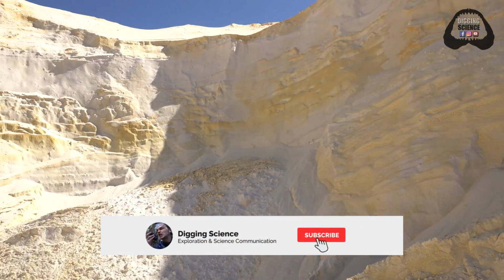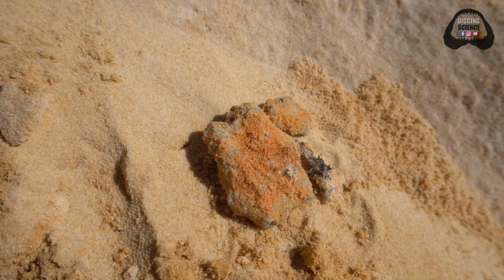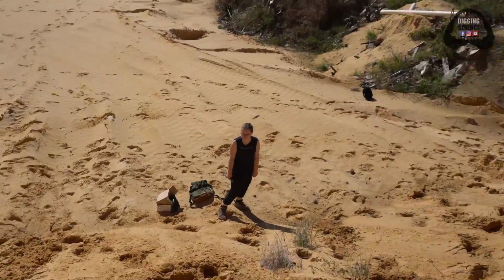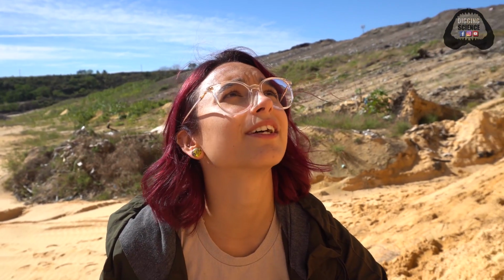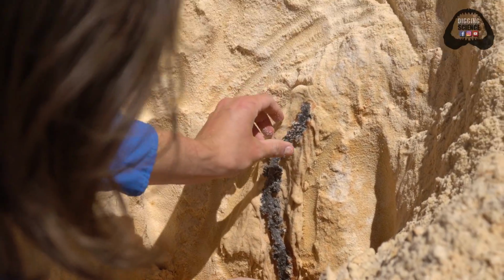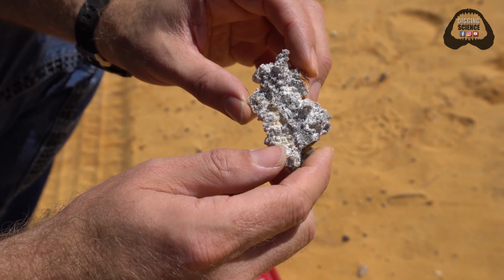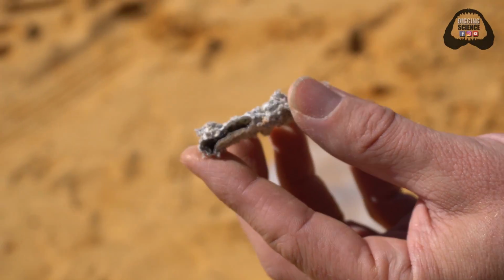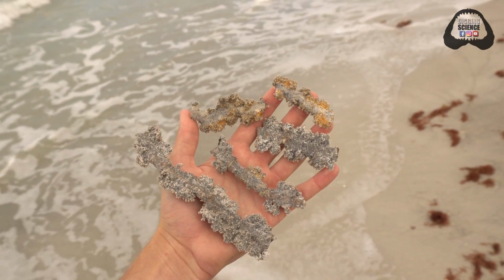Catching LIGHTNING in a Bottle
Digging Science Episode 02 | The word Fulgurite comes to us from the latin word Fulgur meaning lightning and -ite meaning stone. These lightning stones are the preserved path of lightning as it traveled through ancient sand dunes, over 5 million years ago! Fulgurite forming would have taken an immense amount of energy discussed near the end of the video. Fulgurite glass isn’t an actual fossil as fulgurites weren’t ever living organisms, but just like a fossil they preserve evidence of an event that happened millions of years ago which is why I often refer to them as fossil lightning strikes. Fulgurite hunting is one of my favorite forms of crystal hunting and crystal collecting for a variety of reasons. First, they are Florida’s most unique rock by far, being our only igneous and metamorphic rock and the only rock that is all three rock types. Second, there is nothing more childlike than exploring these sand mines. It's basically a giant sand box full of treasure to collect. Catching lightning in a bottle is definitely becoming one of our favorite past times here at Digging Science.

Through exploring, Fossil hunting, and artifact hunting, we can make a physical connection to the history around us. We are passionate about that connection and want to share it with others.

We plan on hunting for a diversity of fossils all throughout the US this year with other fossil hunters such as Paleocris, Wildkyle, Everdayimshoveling, Ancient Artworks, Shark Teeth and Fossils and Bone Valley Collections. We hope to find beautiful Megalodon teeth, gems and minerals, great white shark teeth, artifacts, arrowheads, and megafauna creatures like mammoths and mastodons. We will also include videos on how to fossil hunt in Florida and explore discussions on some of our favorite topics in paleontology, archeology, and geology!

About Digging Science:
This page chronicles the adventures of myself, @diggingscience, and a small group of fossil enthusiasts. We are education minded individuals with a sense of adventure. I hope to be able to one day this full time while doing educational programs. Creating these informative videos is my way of sharing this passion of fossil hunting and natural treasure hunting with others.